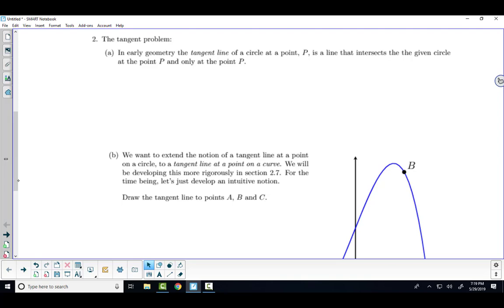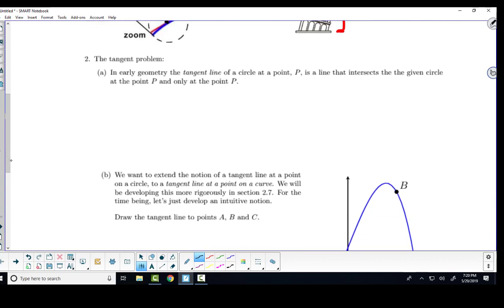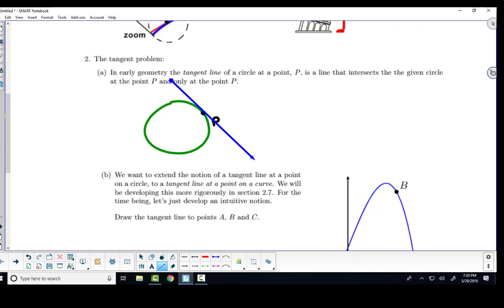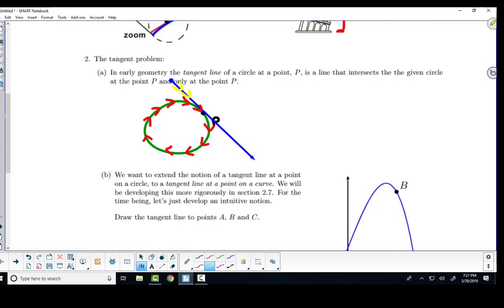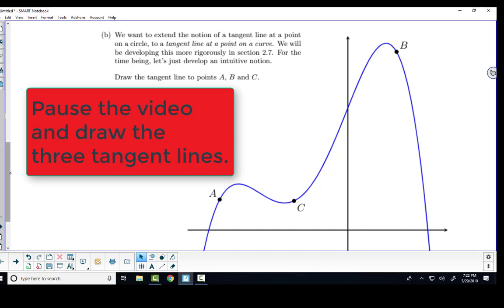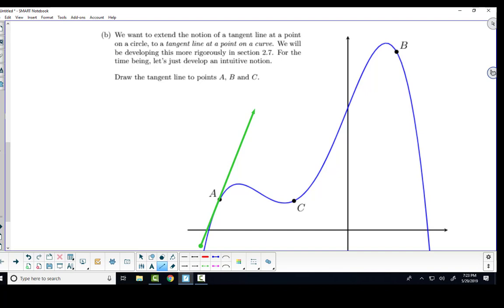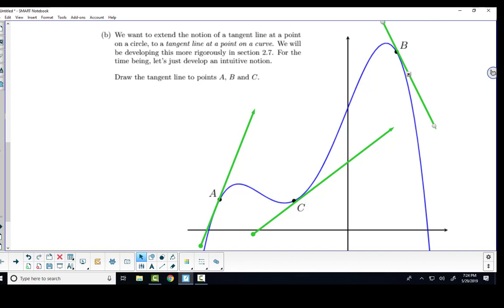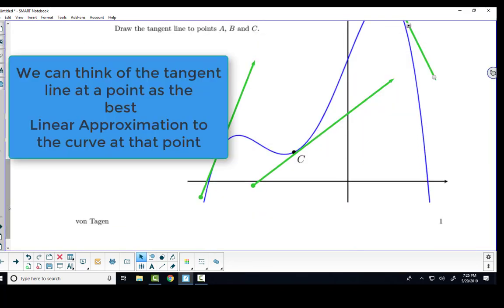Sec. 2.1 Intuition for a Tangent Line